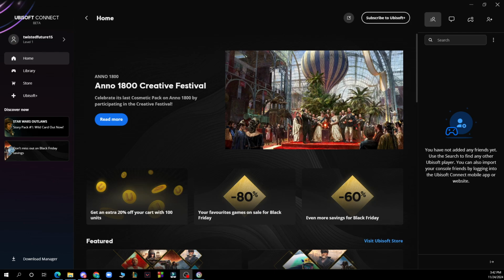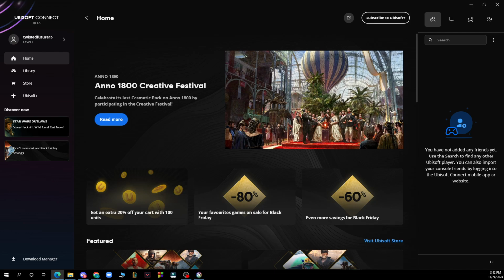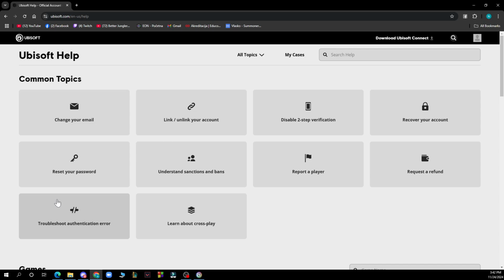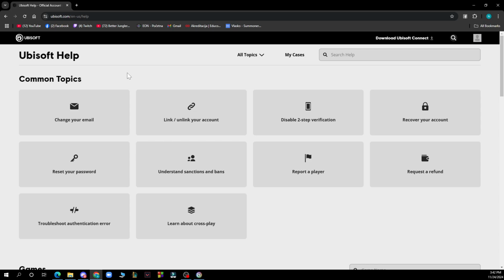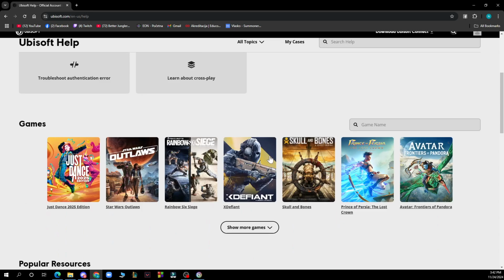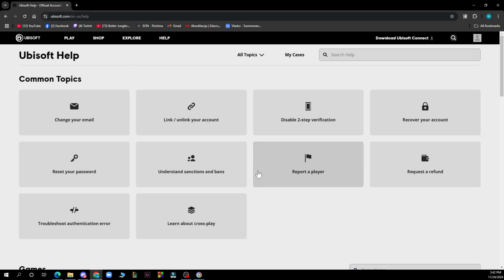How to Contact Ubisoft Support (Quick and Easy)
In this video I will show you How to Contact Ubisoft Support. It would be good if you watch the video until the end so that you don't miss important steps.